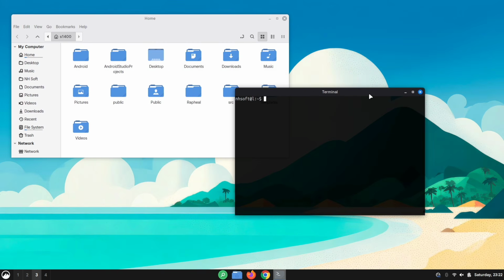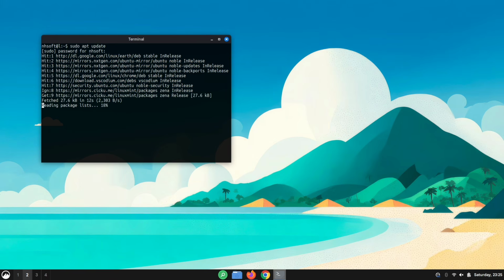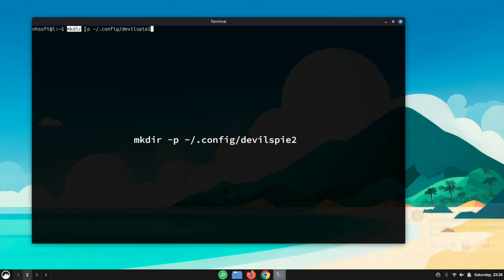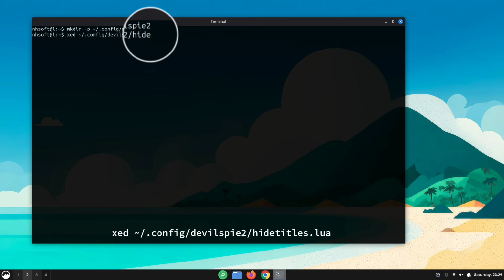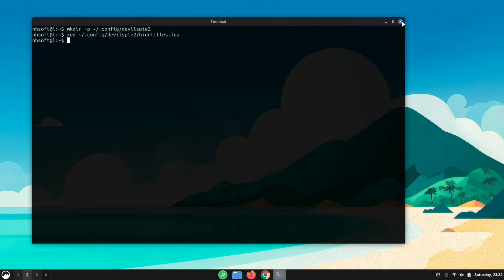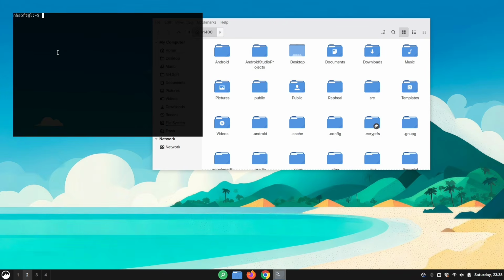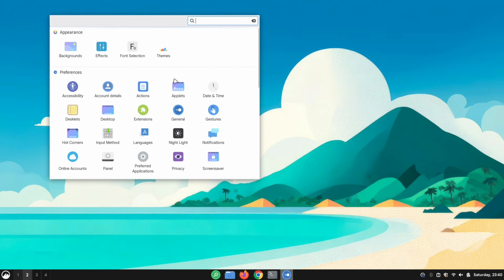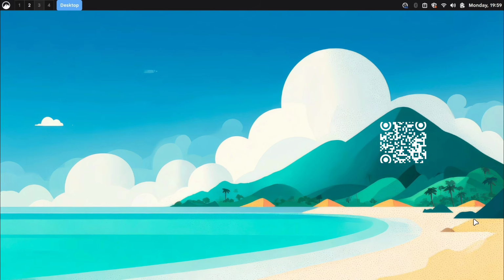How to Remove Titlebars in Linux Mint CInnamon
​If you use the Cinnamon desktop and have ever thought about removing the title bars from your windows, this video is for you. Whether you want a more minimal look, don't feel you need the title bars, or simply want to achieve a "tiling window manager" aesthetic, I'll show you how to do it safely.
​I am demonstrating these steps on Linux Mint Cinnamon, but this method should also work on other distributions and desktop environments that support these tools. Please follow the steps carefully, and I strongly suggest backing up your important files before making system changes.

Timestamps
0:00 — Intro
0:19 — The tool we need
0:51 — Main installation process
3:01 — Adding Devilspie2 to Autostart
3:30 — Essential shortcuts to know

Command/codes used in the video

sudo apt install devilspie2
mkdir -p ~/.config/devilspie2
xed ~/.config/devilspie2/hidetitles.lua

if (get_window_type() == "WINDOW_TYPE_NORMAL") then undecorate_window(); end